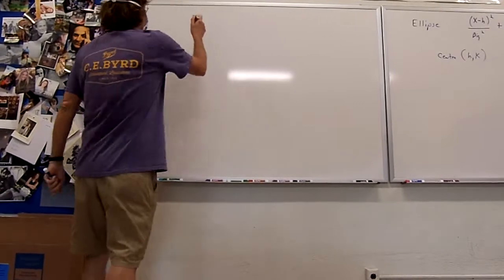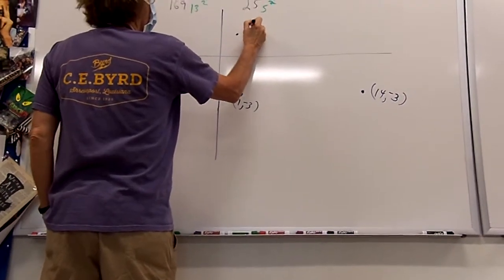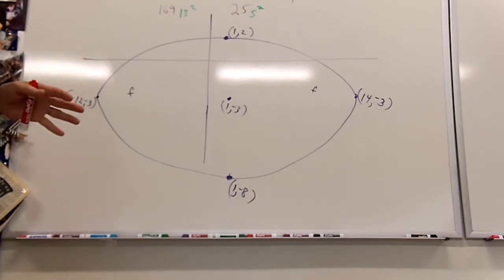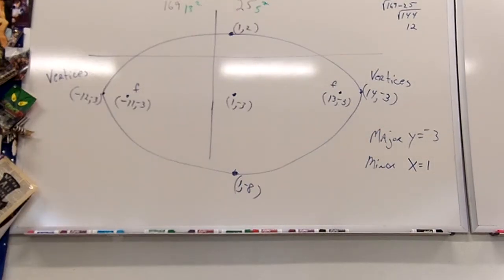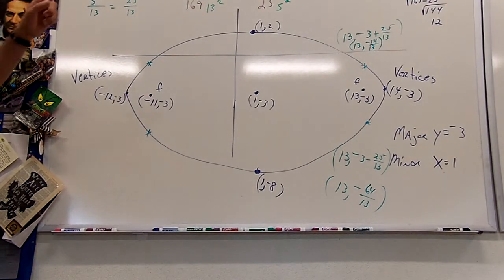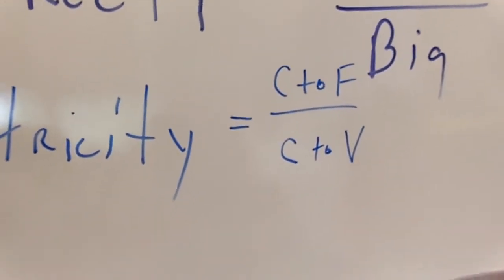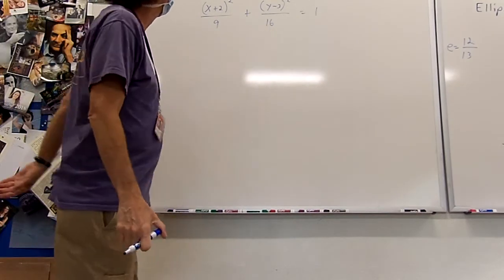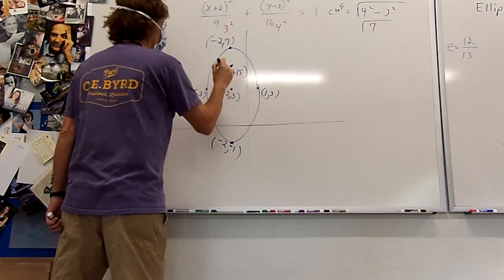Ellipse Lecture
Ellipse Graph with vertices, foci, major axis, minor axis, eccentricity, and latus recti.  This is my first video.